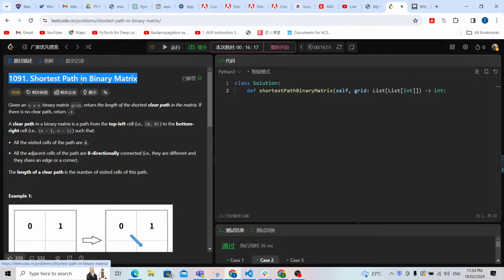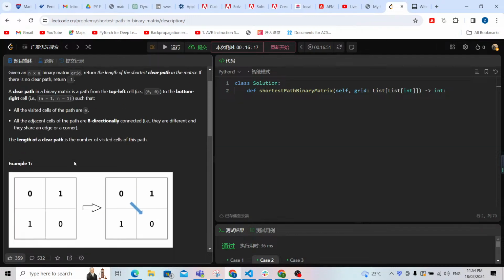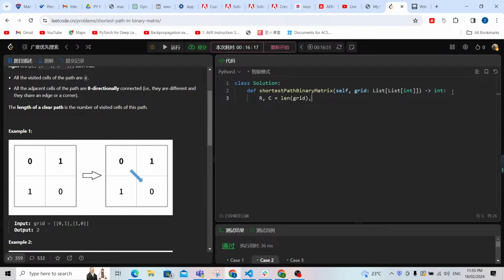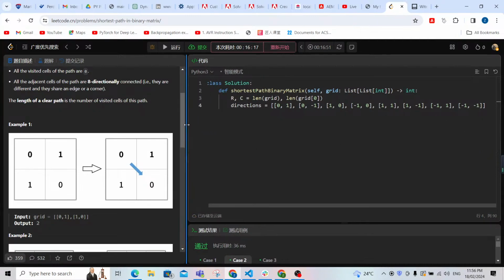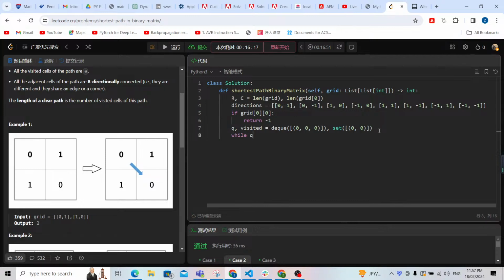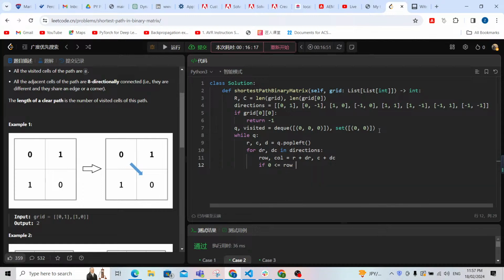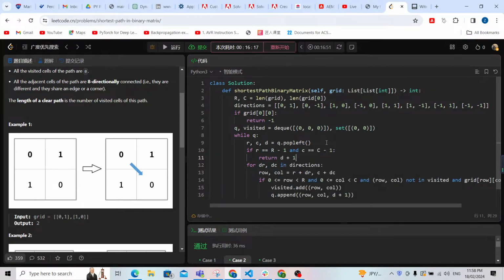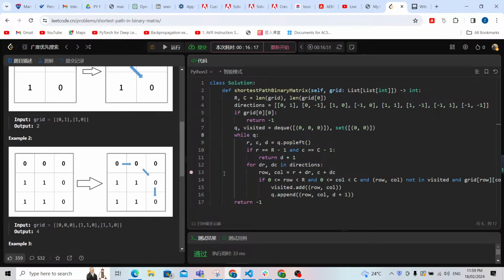Leetcode 1091. Shortest Path in Binary Matrix (bfs)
1091. Shortest Path in Binary Matrix